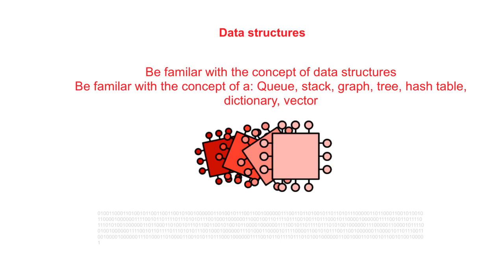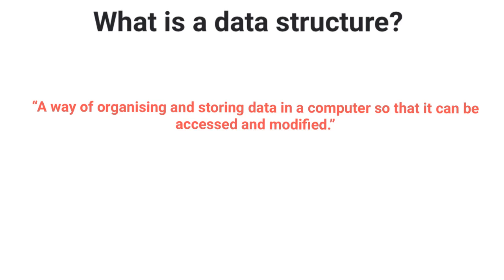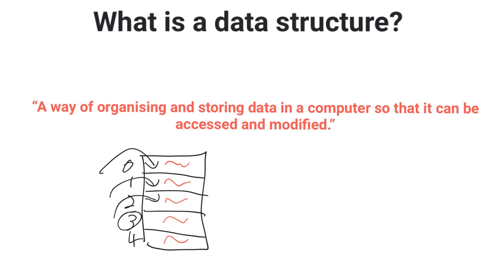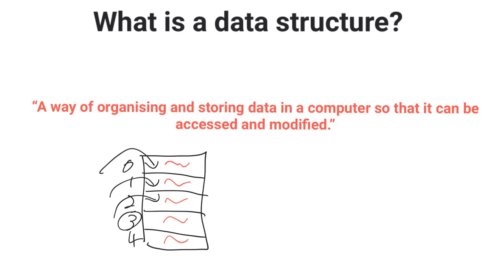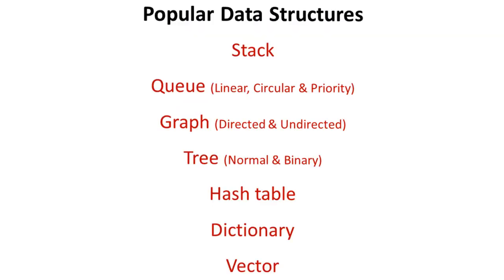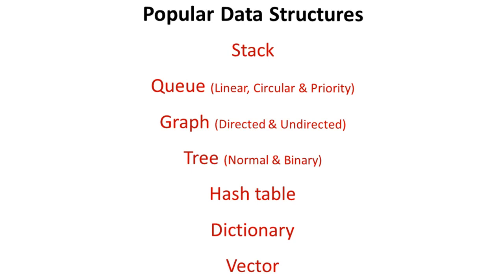AQA A’Level Data structures